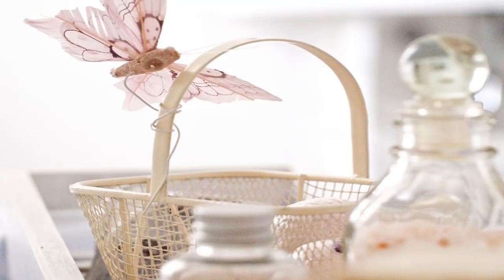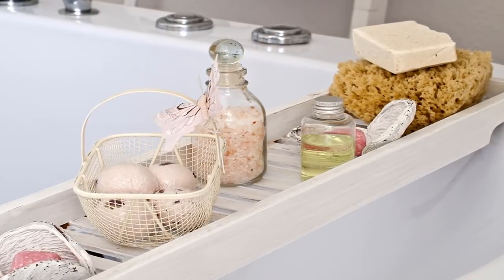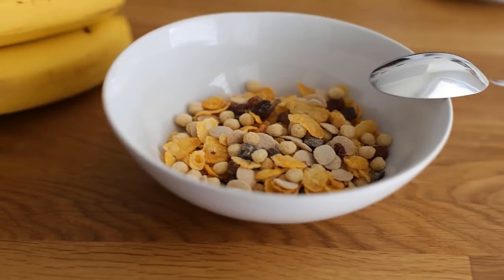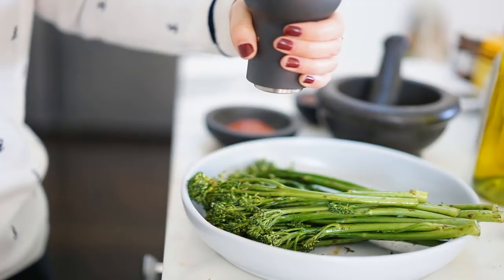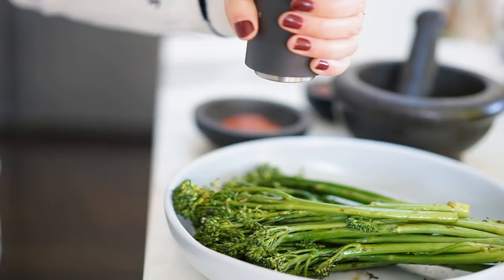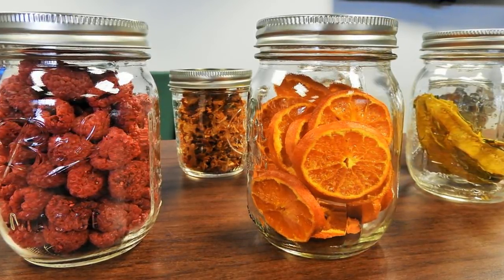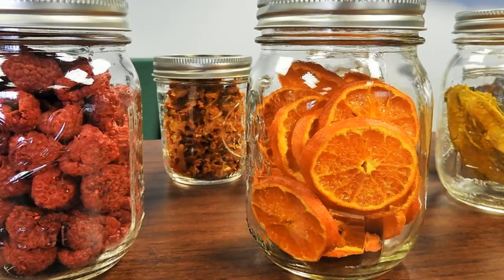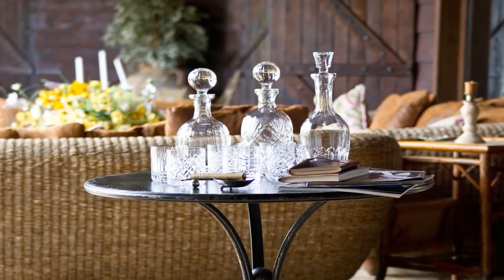Tips for Keeping Your Home Healthy.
Overview.

Your home is a haven that should be safe, comfortable, and healthy. Unseen dangers throughout your home can affect you and your family's well-being. Maybe not bump-in-the-night, paranormal intruders, but chemicals, germs, viruses, and other pests can do you harm if left unchecked.

Below are some common trouble spots around the house, and solutions on how to maintain a safe and healthy home.

Kitchen.

Everyone gravitates to the kitchen. Part restaurant, part entertainment center, and part family room, it’s ground zero for the most troublesome spots in the home, as practically every surface is a magnet for bacteria, viruses, germs, roaches, and other pests.

Sponges and dish towels.

A sponge, although no bigger than your palm, can carry mold and thousands of germs and food-borne pathogens, if it’s not cleaned or stored properly. Two things you can do to kill germs on a sponge are:

place the sponge in the dishwasher with the drying cycle on.

wet it and put it in the microwave for one to two minutes to sanitize.

Cloth dish towels can also harbor unhealthy microorganisms, even if they are only used for drying clean dishes. Wash them often on the hot cycle of your washing machine.

Cutting board.

Never cut fruits or vegetables on the same cutting board you use to slice raw meat, unless you thoroughly clean it between chops. Keeping veggies and raw meat separated will avoid cross contamination and the possible spread of salmonella, E. coli, and other harmful bacteria. It’s a good idea to have two cutting boards, one for raw meat and one for fruits, vegetables, and everything else.

Countertops.

Use a little counter intelligence by keeping all surfaces cleaned and sanitized after you cook. This extra step will help eliminate food bacteria such as Campylobacter, a common cause of diarrhea, and will discourage roaches from feasting on the leftovers left on the counter. These household pests can carry a number of germs and can also trigger asthma and allergies in some people.

You can sanitize your countertops with bleach after wiping them down with soap and water. One teaspoon of chlorine bleach per quart of water will do the trick. This extra step will help kill any lingering germs.

Keep a lid on possible roach infestation by washing dishes and utensils immediately after eating, storing food in tightly sealed containers, and keeping trash in a container with a lid on it.

Bedroom.

Whether you share a bed with someone else or not, you are never alone in bed. Dust, dust mites, and possibly pet dander keep you company all the time. These bed bugs add to poor air quality and can irritate the best of us, allergic and non-allergic people alike. This is because dust mites produce waste and lay eggs. Add hair, dead skin, fungi, and pollen, and you get an allergen-filled combination that can pack a wallop to sensitive individuals.

Go undercover to fight these pests with zippered plastic mattress and pillow covers. Once a week, wash all bedding in hot water above 130°F to kill dust mites, and vacuum uncovered mattresses regularly.

Bathroom.

The bathroom is a relatively new thing. For thousands of years, people relied on outhouses and public baths, and for good reason — to keep germs and waste away from living quarters. Today, we have the luxury of toilets and bathtubs, and in these spaces germs can be lurking where you wouldn’t expect them.

Toilet handle.

The toilet may be an easy mark for potential health dangers in the bathroom, but it's for a reason you might not expect. Sure, you know to keep the bowl and the seat clean, but how often do you clean the flush handle? Rotavirus, enterococcus, and other nasty pests can live there. Enterococcus can cause gastroenteritis, while rotavirus is the most common cause of diarrhea among children. Keep the flush handle sanitized with a disinfectant that specifically lists these unwanted guests on the label.

Floor to ceiling.

Mold can thrive in the bathroom, presenting a number of health problems, from watery, itchy eyes to asthma attacks. Another d